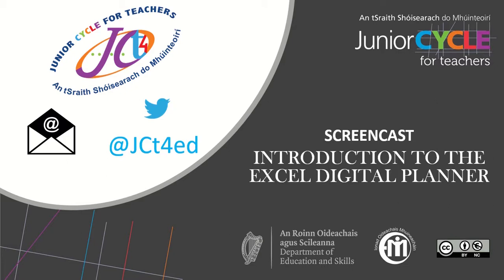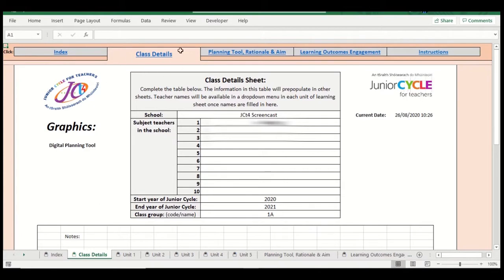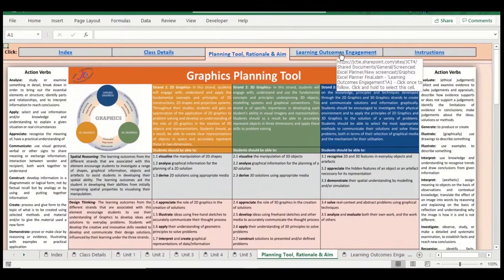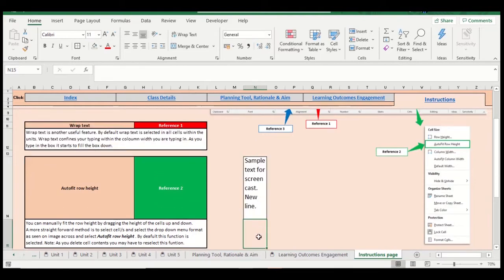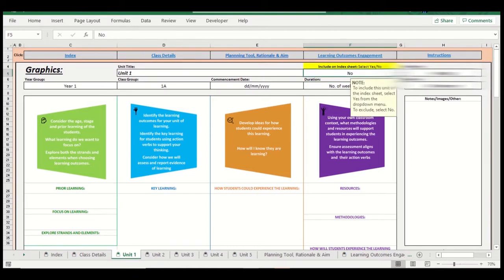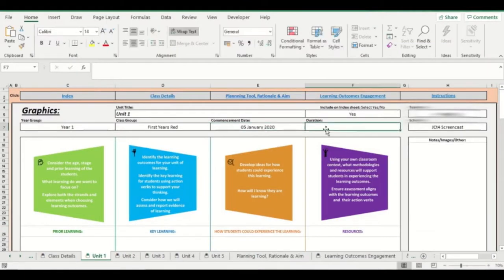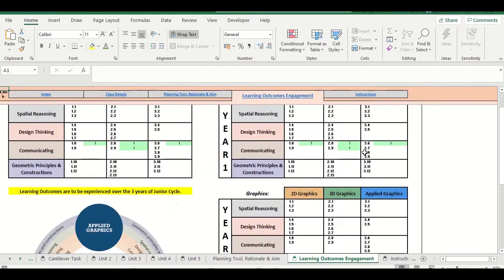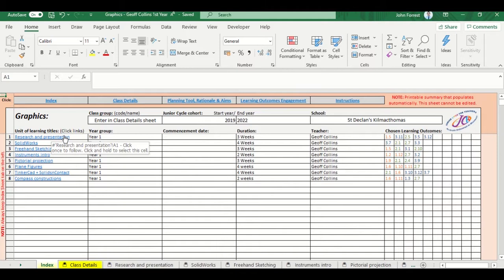Introduction to the Excel Digital Planner